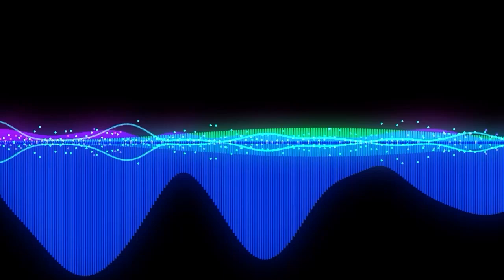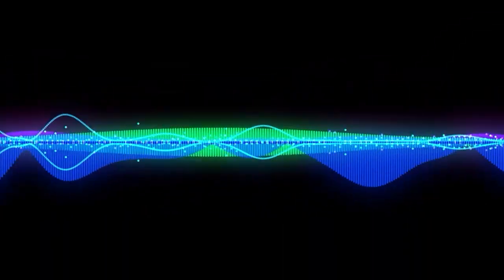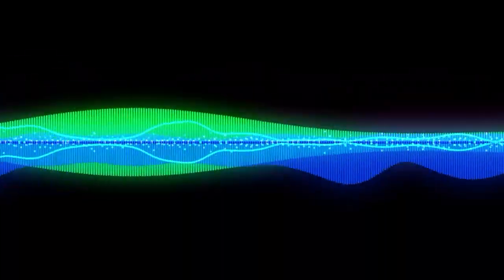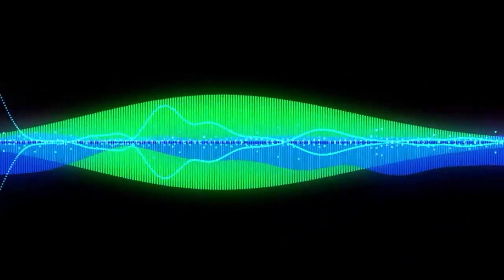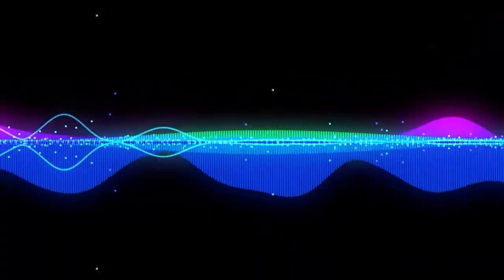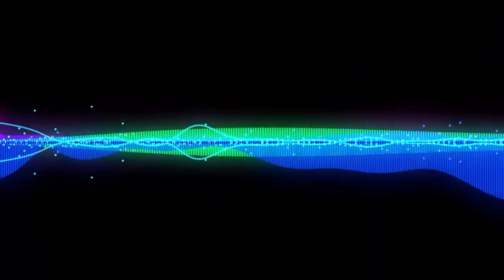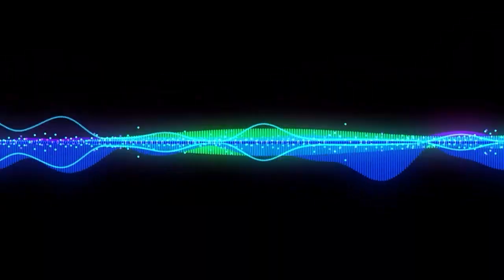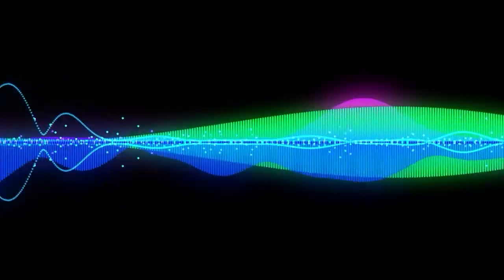Hōrō sha (The Wanderer) Part 3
Hōrō-sha
By: CschMan20
[Post-war AU] Four years after the war's end, Kakashi assigns Naruto a long mission with the promise of becoming the next Hokage at its completion. Naruto sets out on his mission that may take years and participates in many adventures along the way. During his travels, he unexpectedly encounters a beautiful, pink-eyed woman from his past.